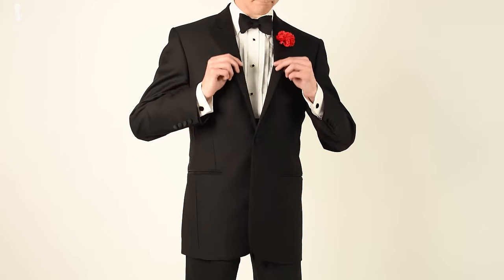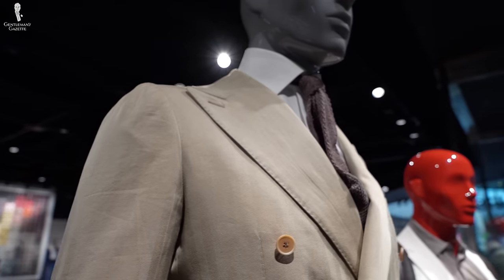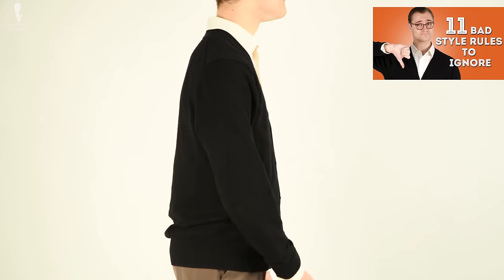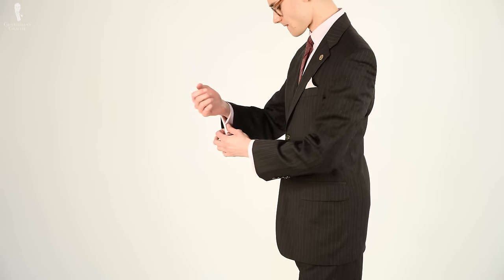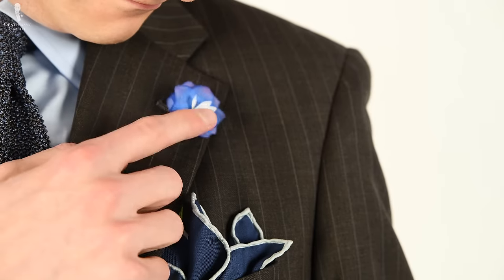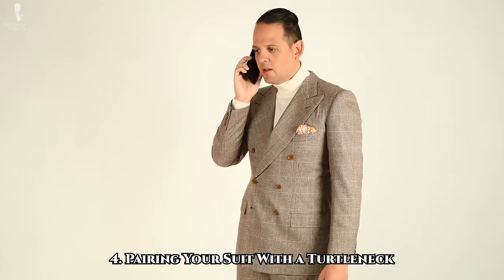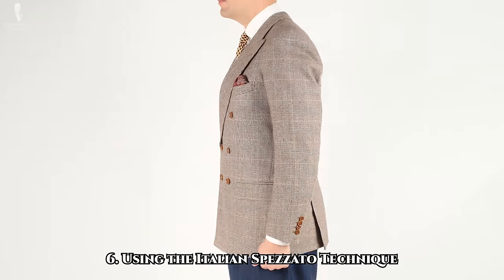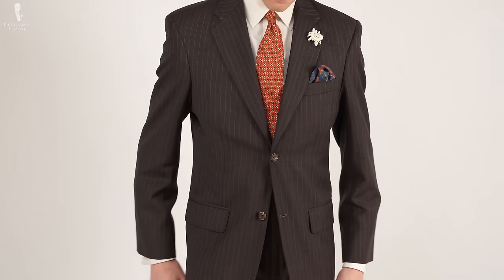6 Ways To Wear a Brown Patterned Suit - Men's Outfit Ideas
We discuss six stylish ways to wear this underrated suit style, and why it deserves a place in every stylish man's wardrobe

→ How to Pair Brown & Gray • Color Combinations for Tans & Greys in Menswear

VIDEO CREDITS:
→ Script: Preston Schlueter

Gentleman's Gazette
00:00 Introduction

When it comes to the basic building blocks of menswear in terms of color,  brown definitely takes a spot on this list alongside shades of blue and shades of gray as well as black and white to varying degrees. However, while blues and grays have been staples of business wear for centuries, brown historically wasn't quite at this same level of formality.

Suffice it to say though that gray and blue were considered business wear for the 19th and early 20th century while brown was considered more appropriate for country wear. And as evidence of this, we need to look no further than that old-fashioned dictum no brown in town.

As we covered in our video on style rules to ignore though, this old chestnut has been falling away more and more with the increased casualization of wardrobes over the last 50 years or so. And in this case, we'd say so much the better. We think that brown suits are a stylish addition to any man's wardrobe and that they can be worn in a wide variety of settings. So to prove this point, we've rounded up six different outfits indeed not just for brown suits but for brown patterned suits.

02:19 Style Theories Involving Brown

05:30 Outfit #1: A Formal Office Look
07:24 Outfit #2: A Less Formal Office Look
08:12 Outfit #3: Adding A Contrasting Waistcoat or Sweater
09:22 Outfit #4: Pairing Your Suit With A Turtleneck
10:22 Outfit #5: Pairing the Suit Jacket with Odd Trousers
12:02 Outfit #6: Using The Italian Spezzato Technique

13:05 Outfit Rundown